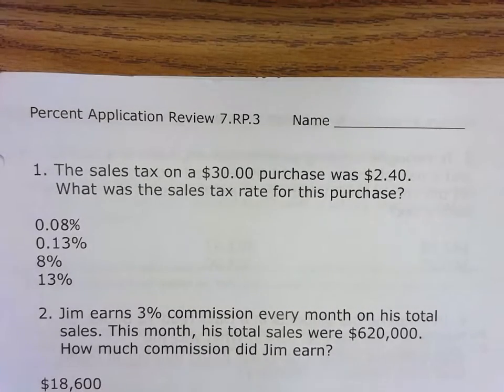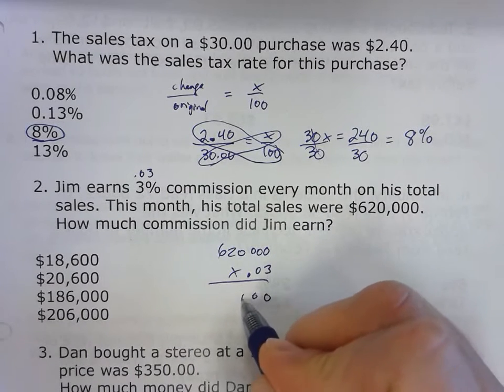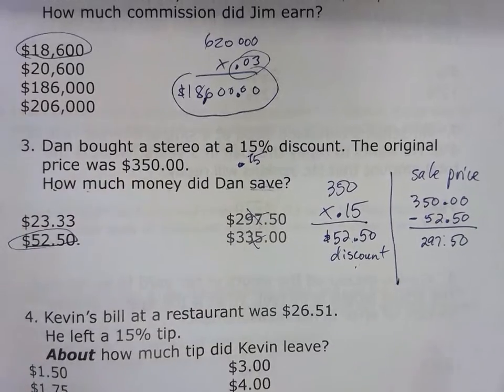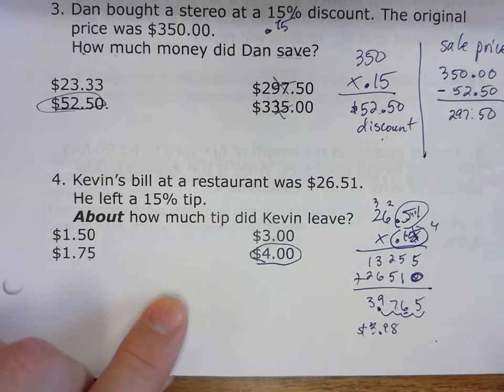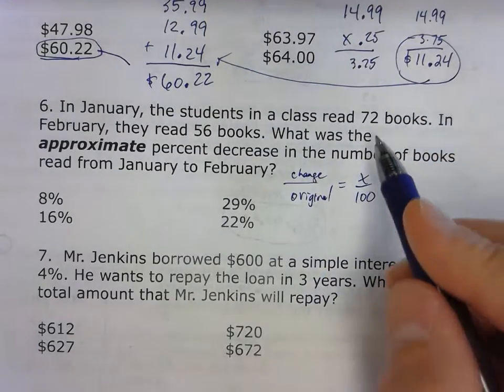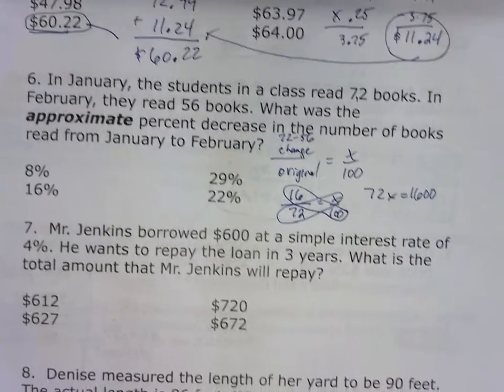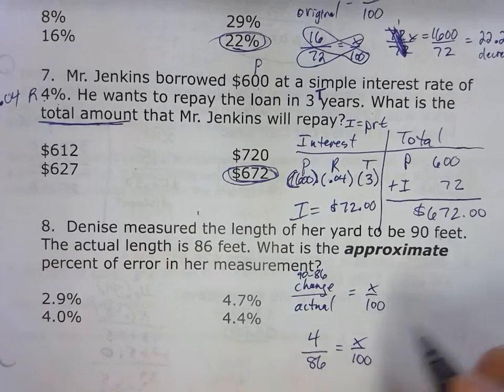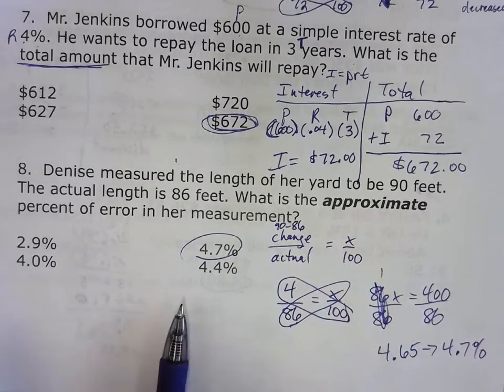Percent Application Review 7 RP 3 by Mr. Reid at BMS